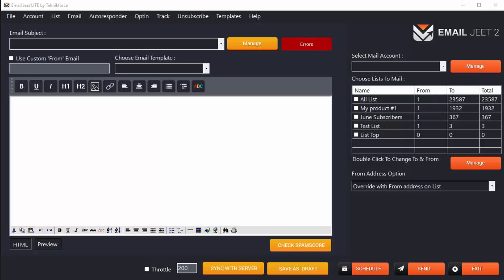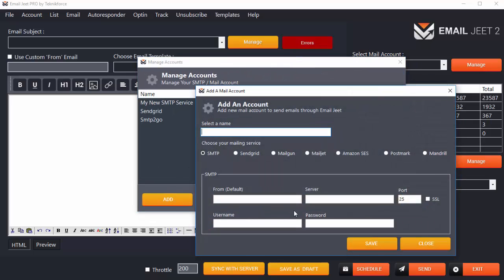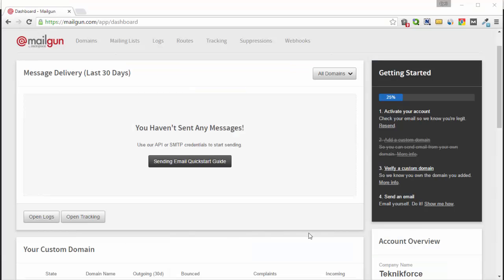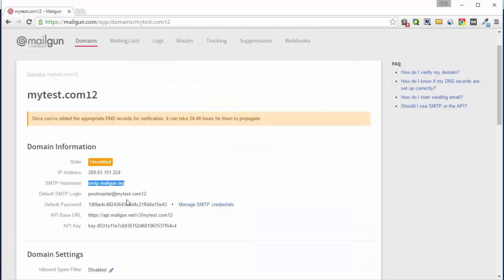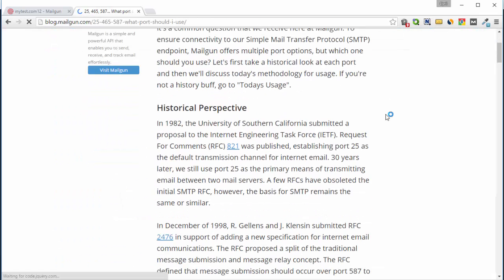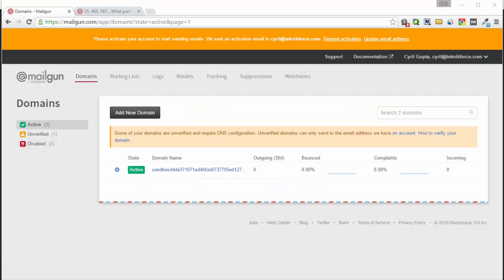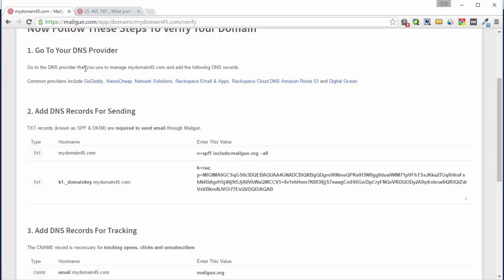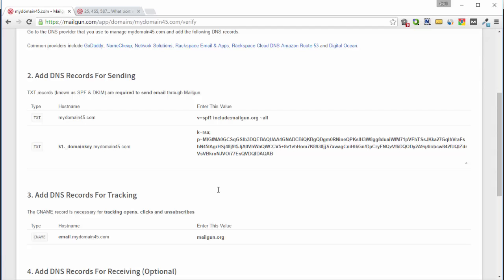Integrate MailGun in Email Jeet 2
Email Jeet is a powerful tool that simplifies and boosts email marketing. This is a brief tutorial on integrating it with Mailgun and sending emails with Mailgun.

This is going to be very easy as Mailgun has an SMTP interface. You can do this by clicking on the Manage tab on the right hand side of Email Jeet.

Next go to add to add a new email account and you will see all the mail accounts that Email Jeet supports. We suggest you select the SMTP option to add any mail account.

Type in all the required details. Same can be found on Mailgun app. Port details can be googled easily. With this Mailgun is set.

Make sure you have a domain registered on Mailgun. If not it can be added very easily by following the steps we have stated.

This is imperative as it gives you better deliverability and you can track your emails better. To know more about our product log